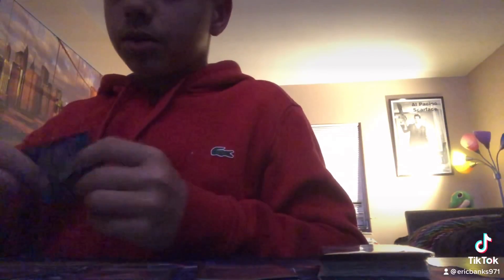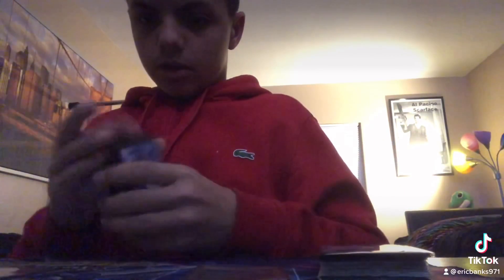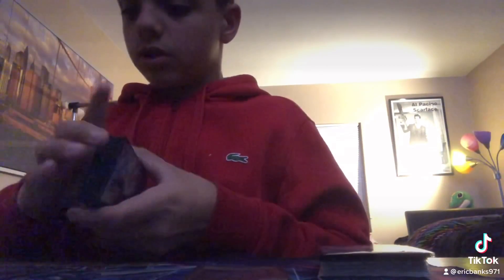August 4, 2021